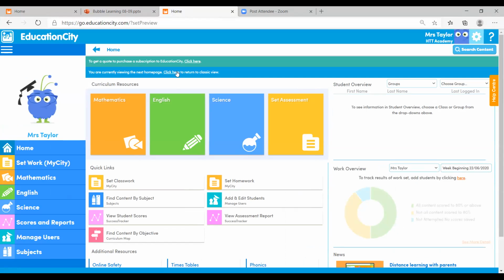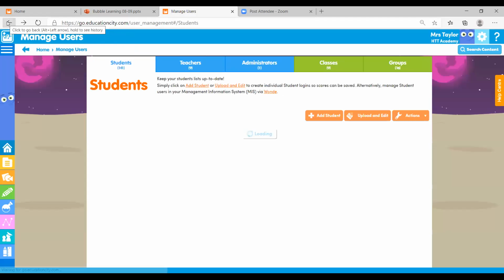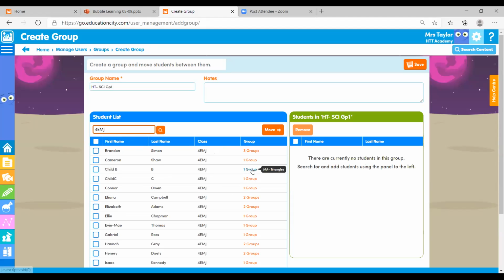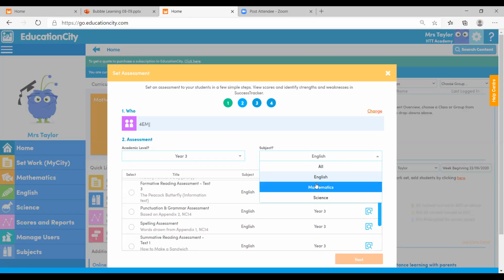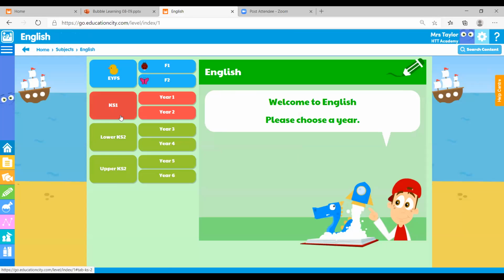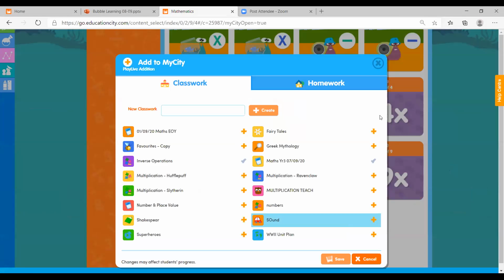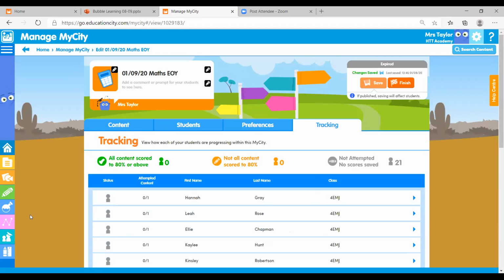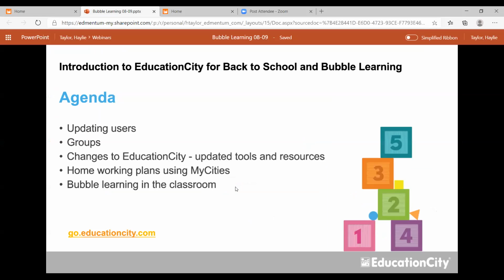Introduction to EducationCity for Back to School and Bubble Learning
This webinar is a repeat of one we have done before but is an opportunity for other teachers coming back to school to listen in. The webinar is hosted by Haylie Taylor, our Education Consultant, and covers returning to school and how you can use EducationCity to support your teaching and learning at school. It has been set up for teachers to understand how EducationCity can help them with bubble teaching, so they can get the full use from it.